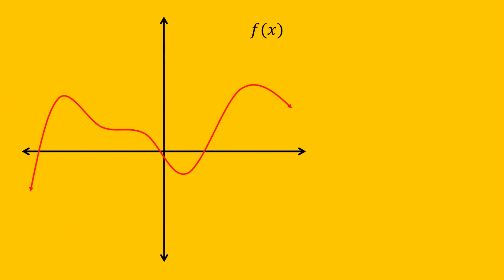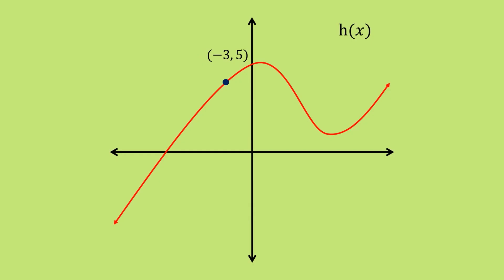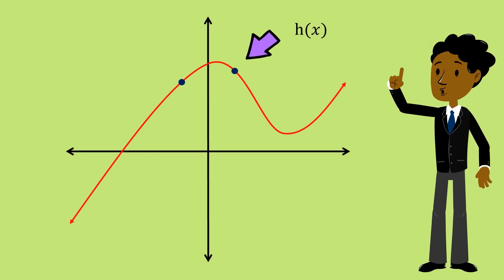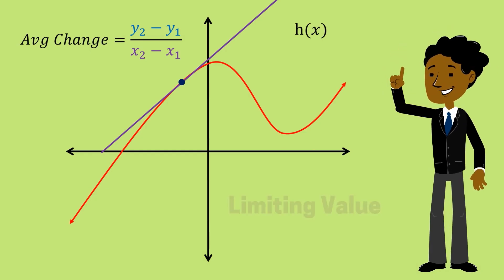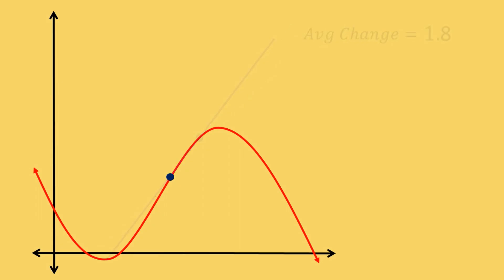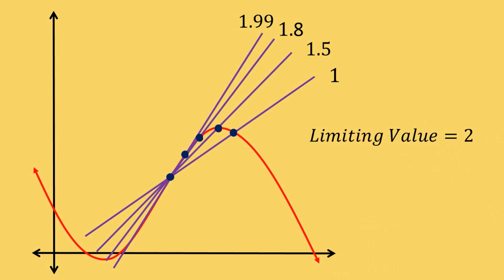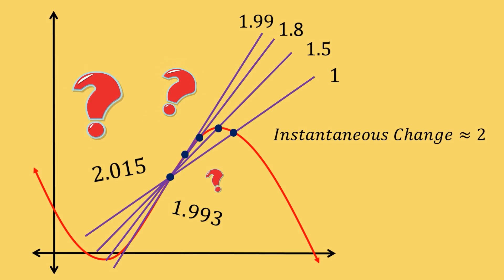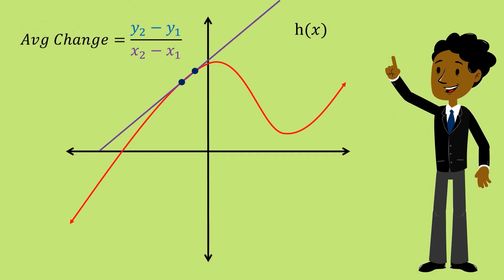Calculus - Approximating the instantaneous Rate of Change of a Function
In this video I go over how you can approximate the instantaneous rate of change of a function.  This is also the same as approximating the slope of a tangent line.  You'll see that the key for doing this process is to use the average rate of change with two points, and then simply move the two points closer together.